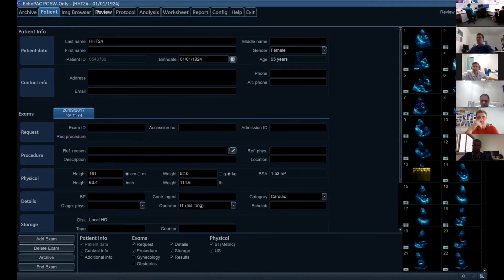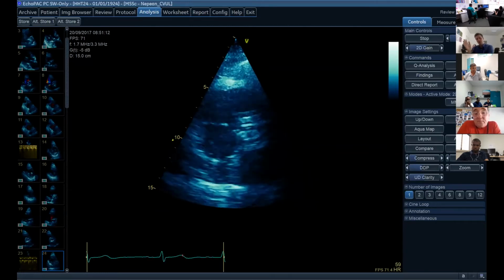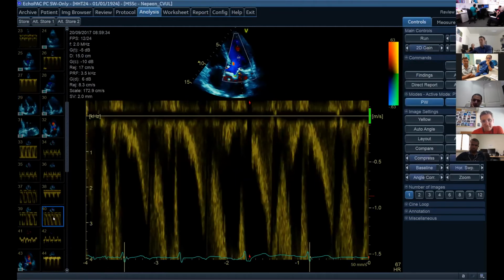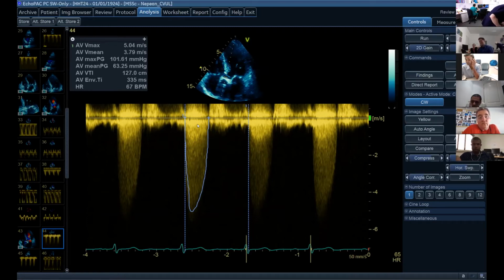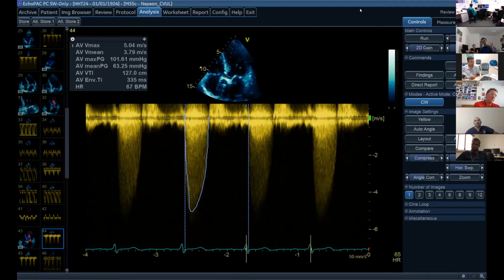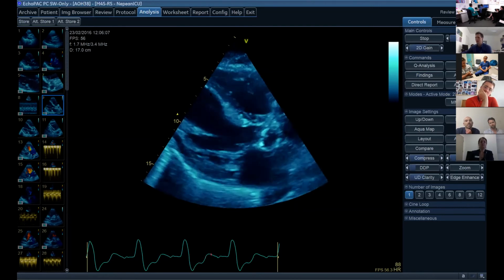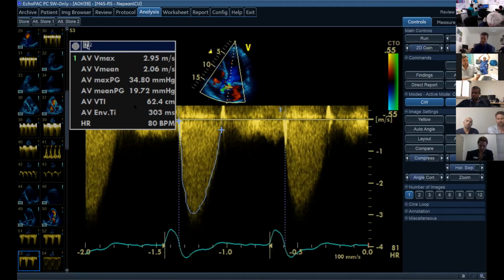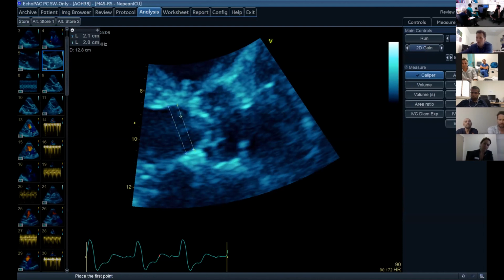Aortic Stenosis 1